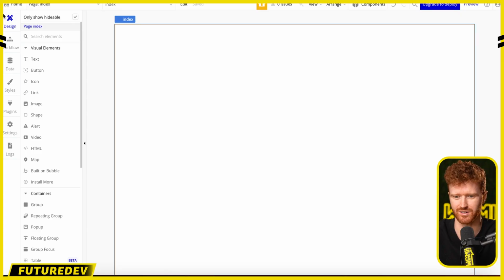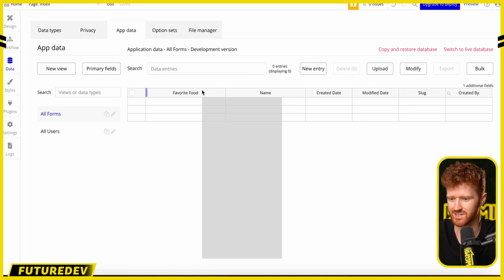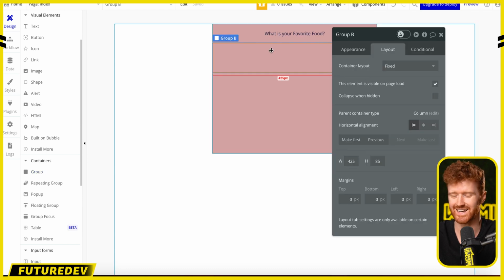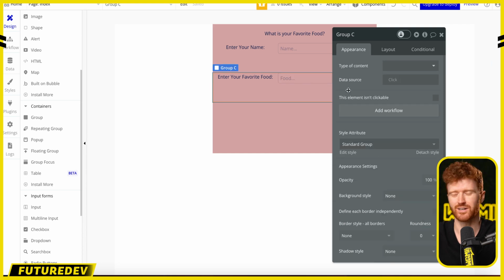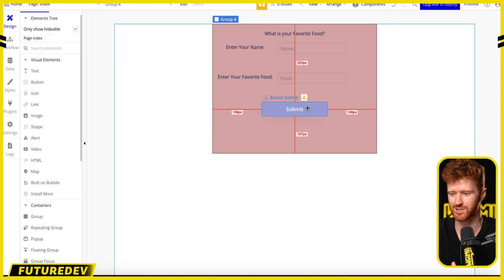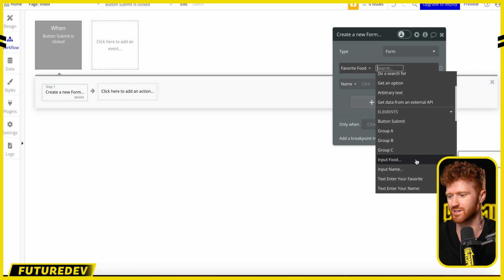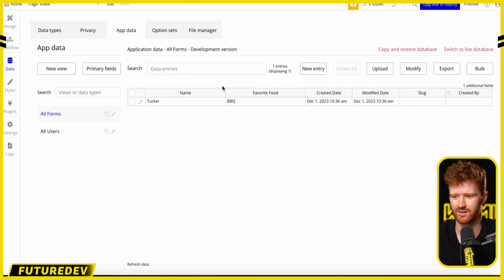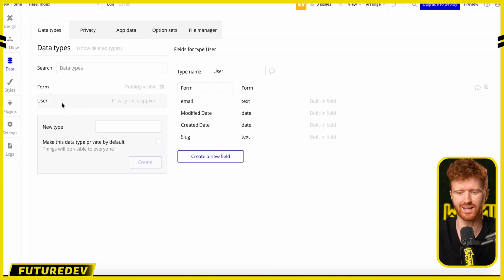06 Database Setup